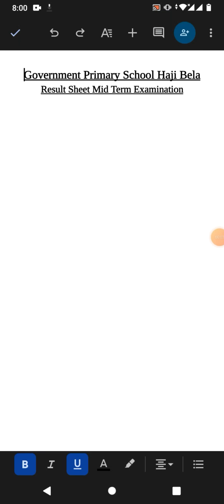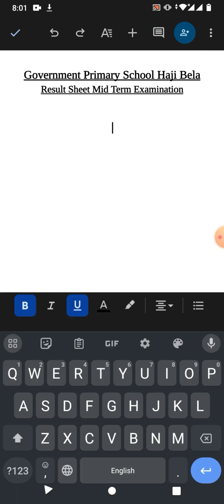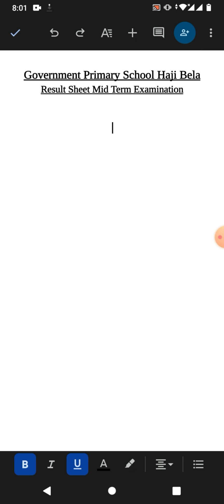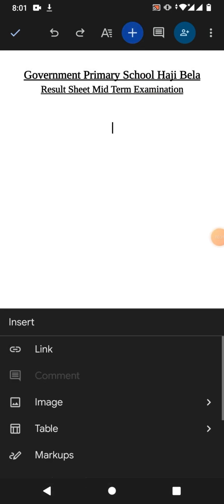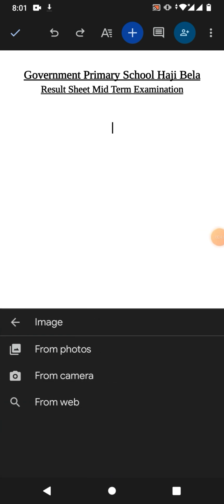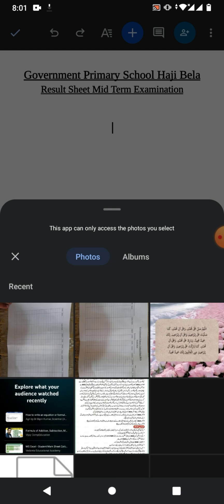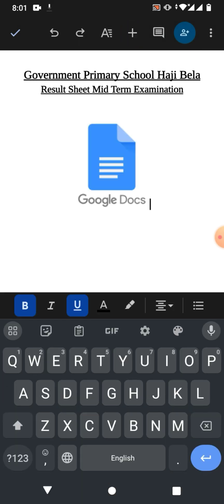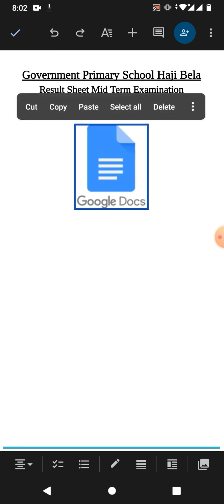How to Insert Picture in Google Docs On Mobile | How to insert image in Google Docs on Mobile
This Video Tutorial Will show you the way to insert or add Picture in Google Docs on Mobile. After wall watching this Video Tutorial Will be able to insert if add image in google doc on Mobile.
This Video tutorial may work in Google docs in All Android Phones..